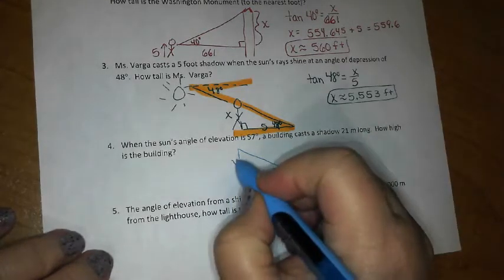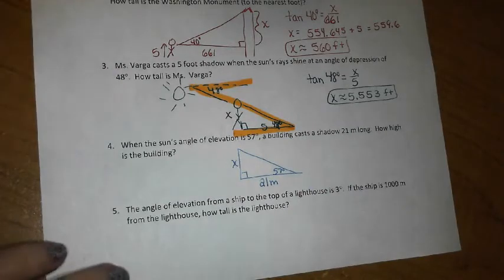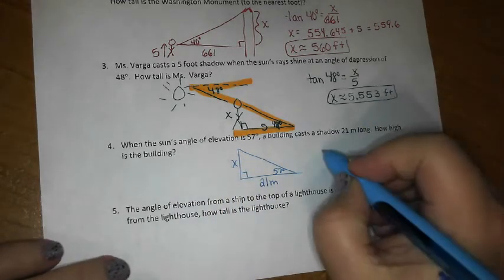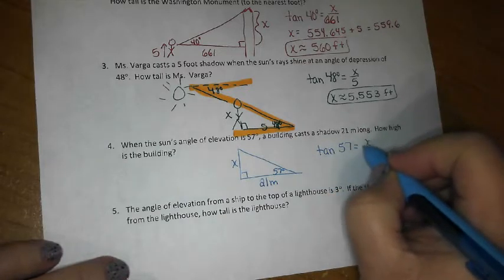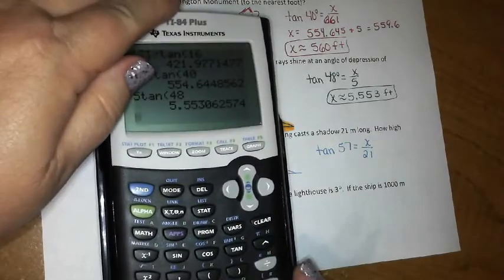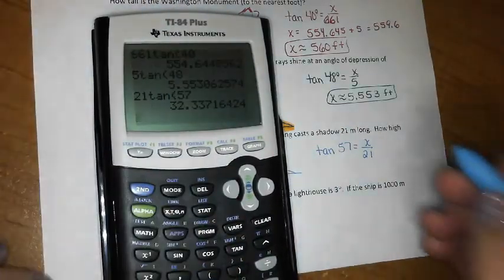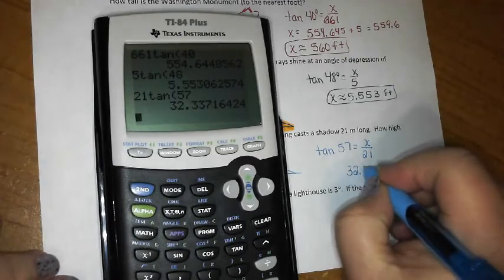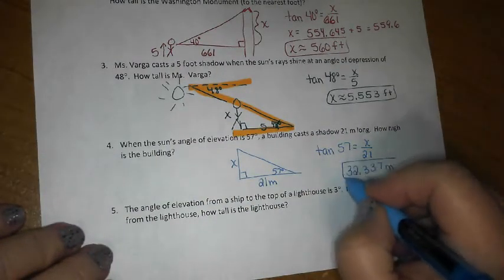Geometry - Right Triangles - Trig Applications